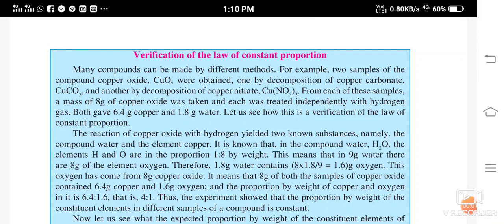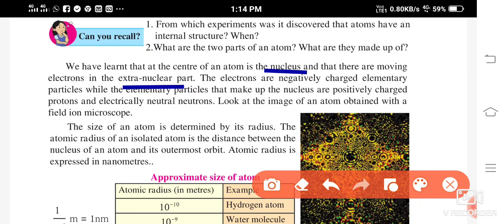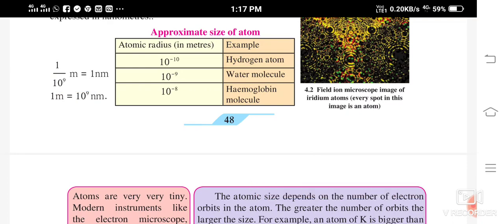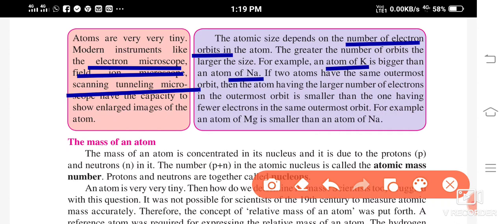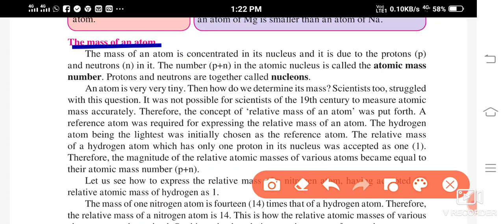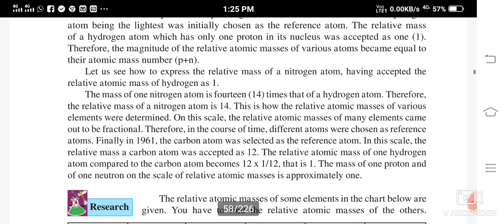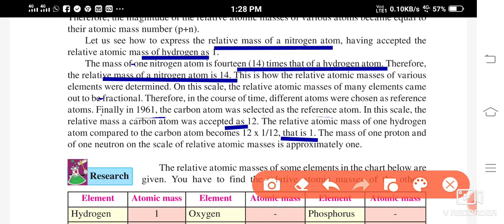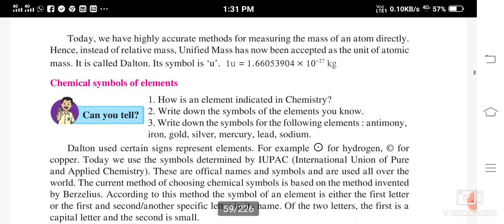Measurement Of Matter- Video 3